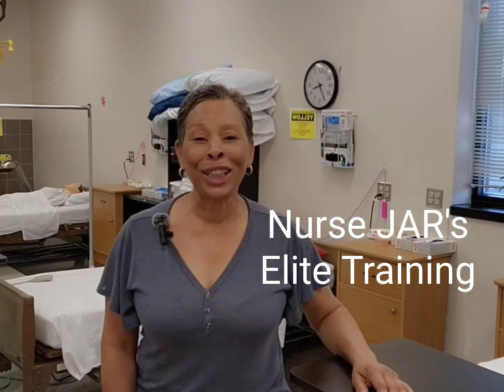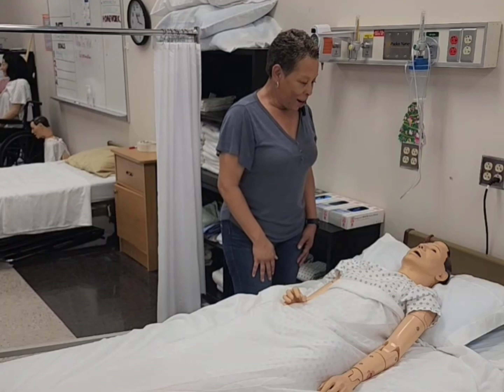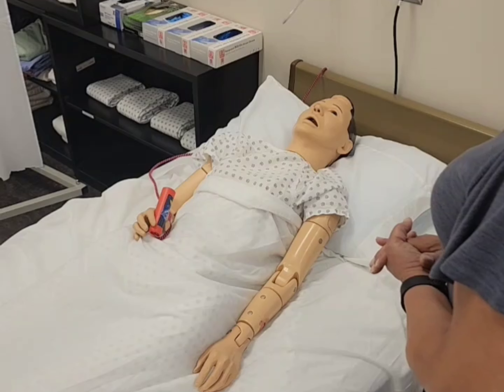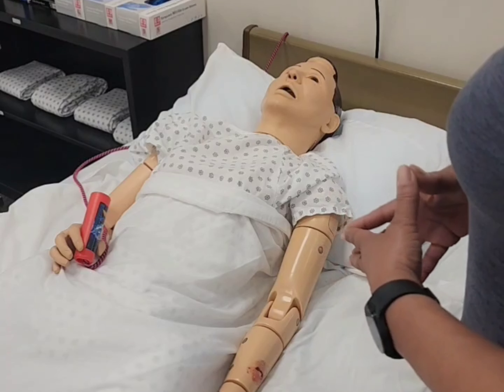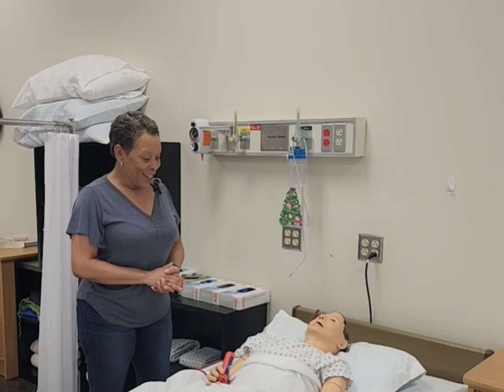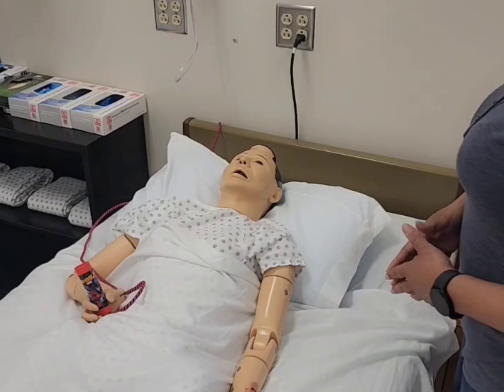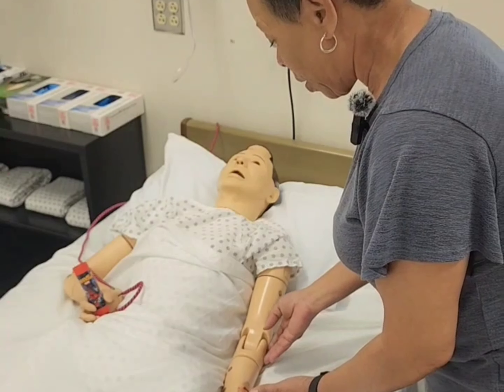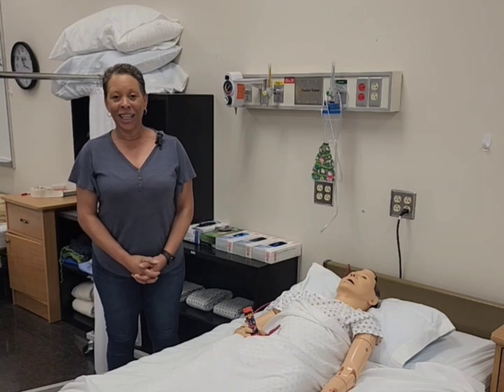2023 PROMETRIC: Performs ROM for One Elbow & One Wrist